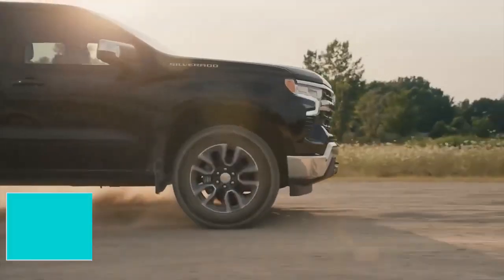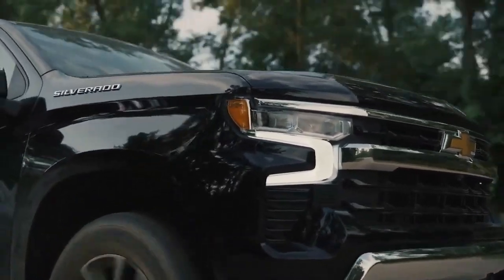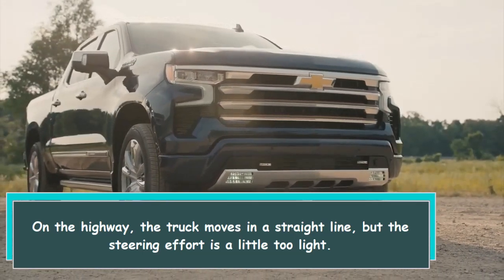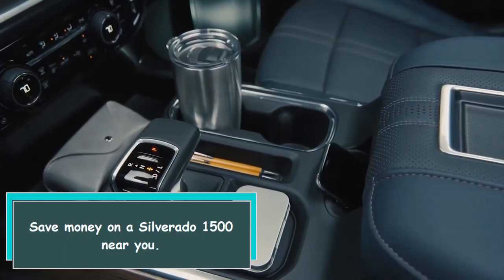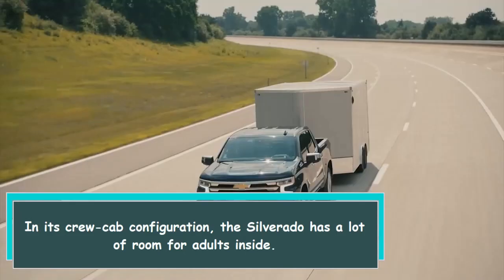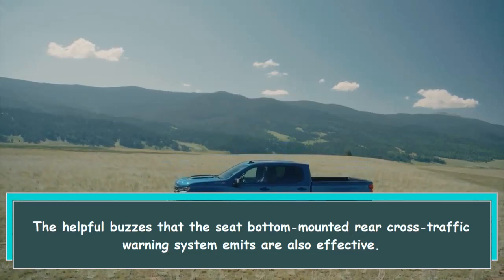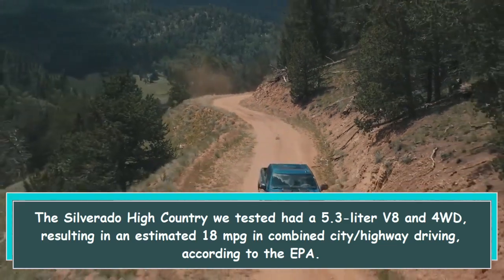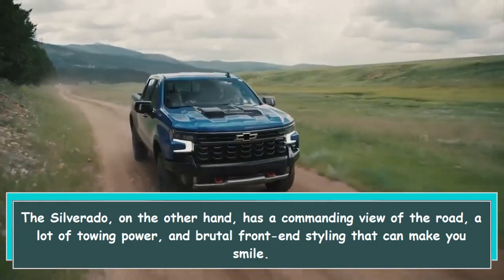Updates and Improvements Our Review of the 2022 Chevrolet Silverado 1500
The 2022 Chevrolet Silverado 1500 has undergone significant updates, including a better interior, bigger infotainment screen, new ZR2 model with improved off-road capabilities, new front end, and new engine lineup. Our test of the crew cab Silverado with a 5.3-liter V8 in the High Country trim revealed smooth transmission shifts and good low-end torque, a smooth highway ride, and a modern, spacious cabin with advanced technology features. However, the truck had somewhat unpleasant engine noise and the steering felt too light.